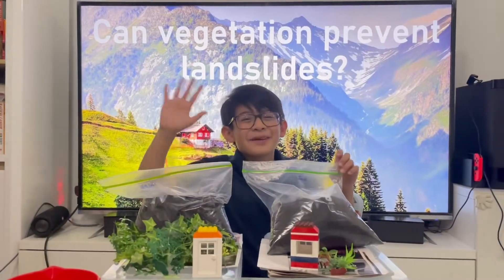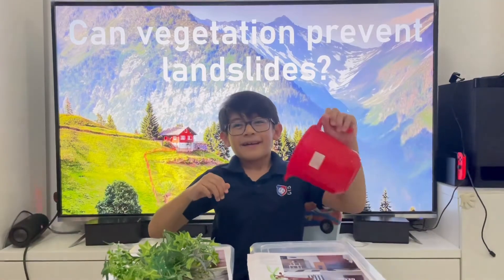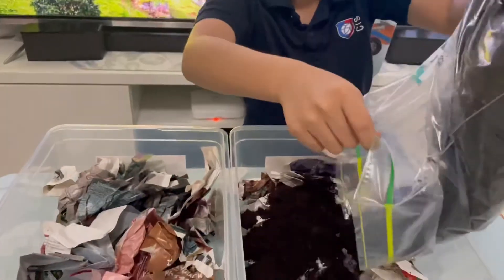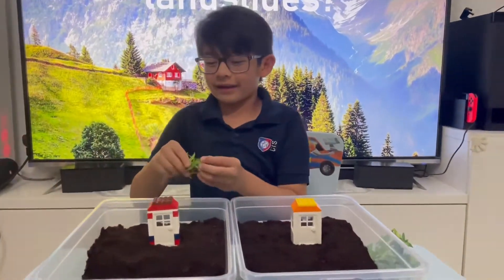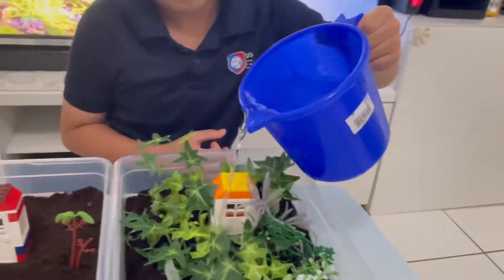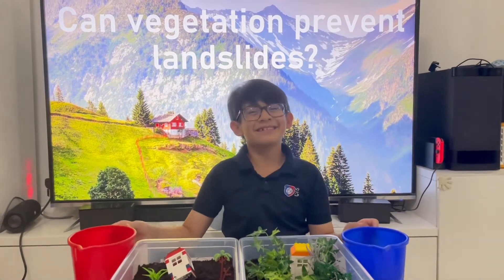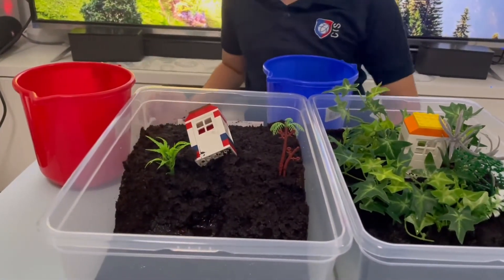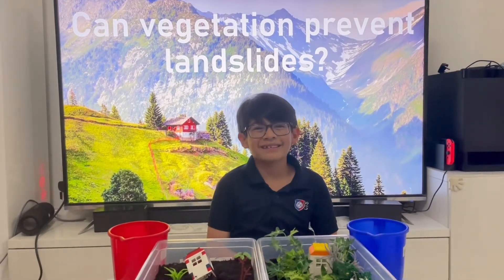Can vegetation prevent landslides? Science Experiment by Jacob Lyndon Magsino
Can vegetation prevent landslides?

Science Experiment by Jacob Lyndon Uy Magsino

The landslide disaster is predicted to be prevented by vegetation, in the form of planting trees on the slopes. The plant will absorb water and its roots bind the soil.

Vegetation is a method of preventing and mitigating landslide risk through tree planting efforts based on plant typology and hill elevation.